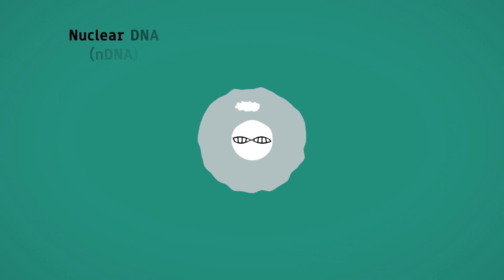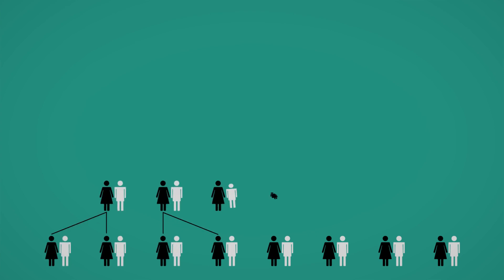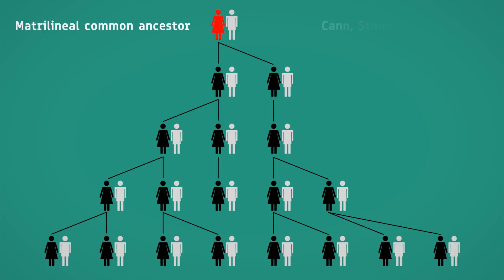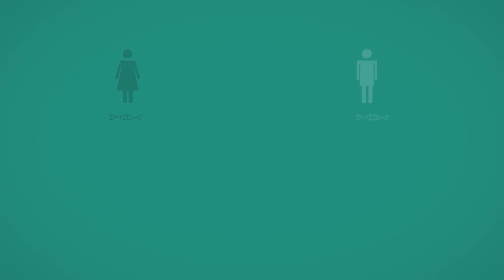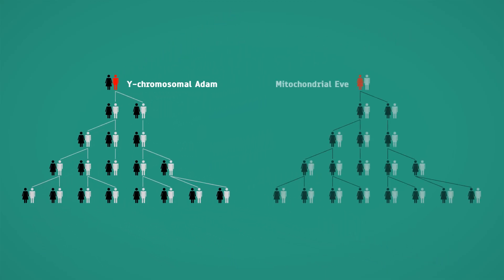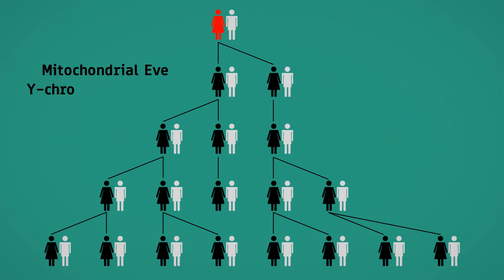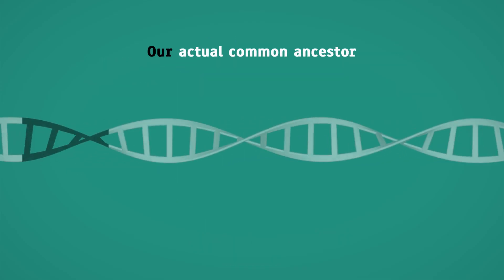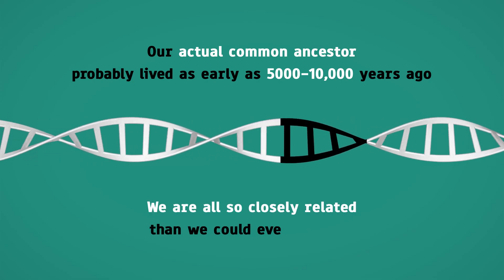Mother of Humanity (Mitochondrial Eve)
This video was first posted via a popular (now obsolete) Facebook science page called From Quarks To Quasars in December 2013. Watch all the 6 videos in this mini-series here:

Audio: Chris Zabriskie: Air Hockey Saloon